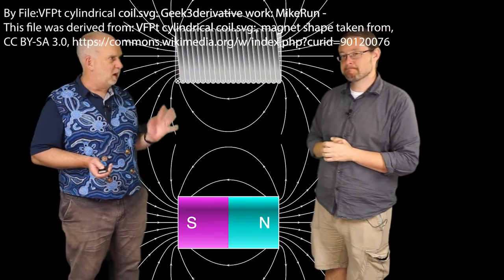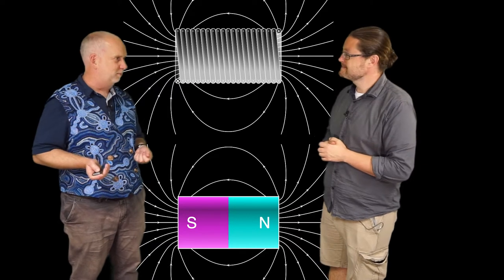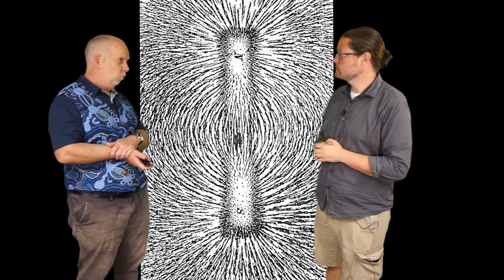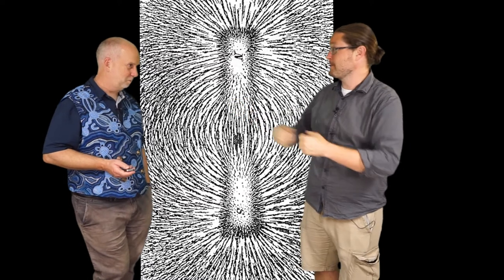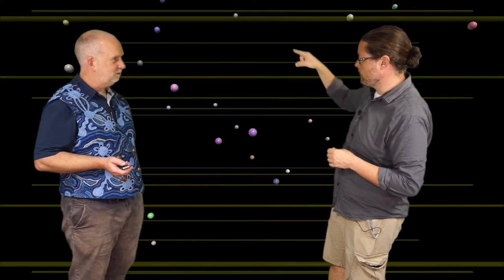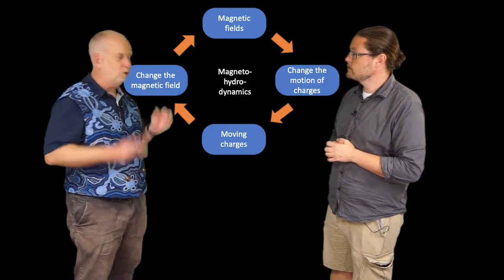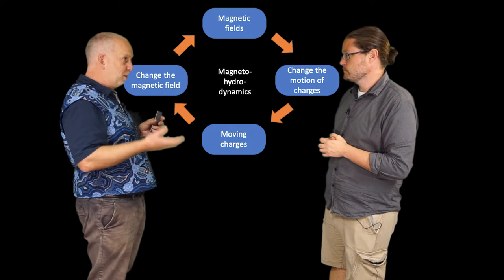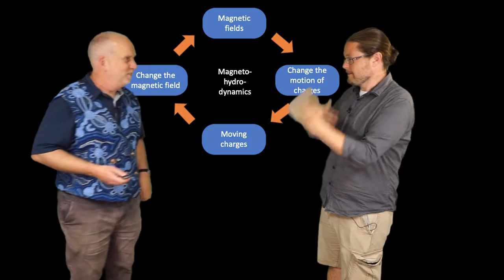Stars V6.3 MHD